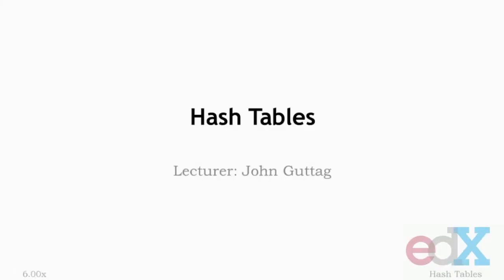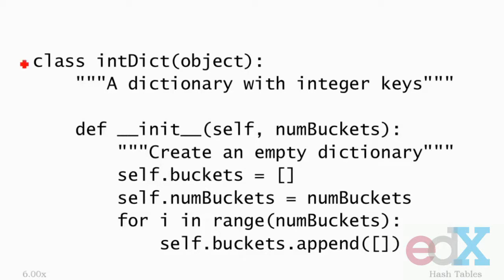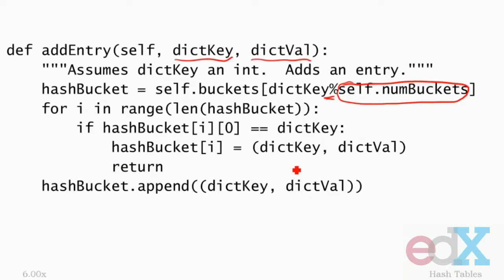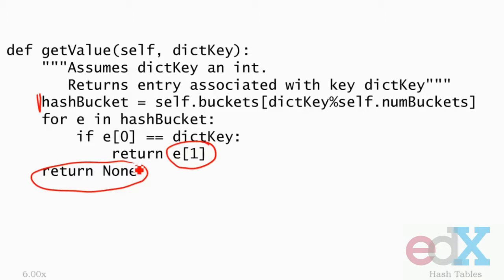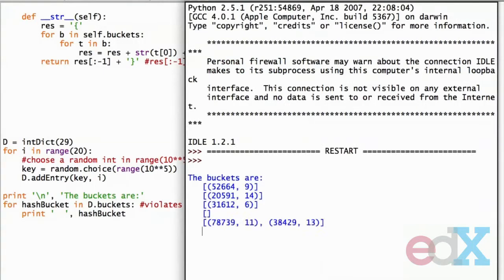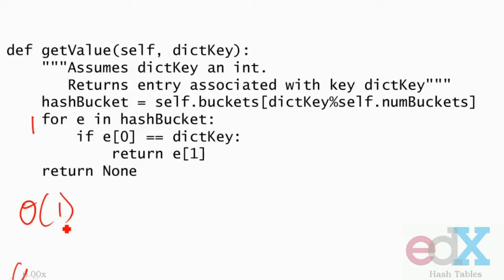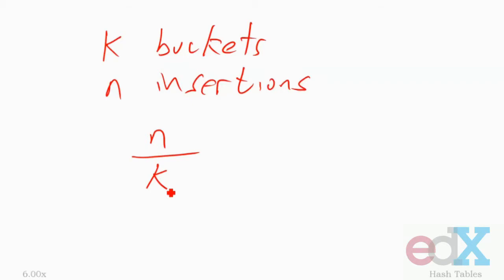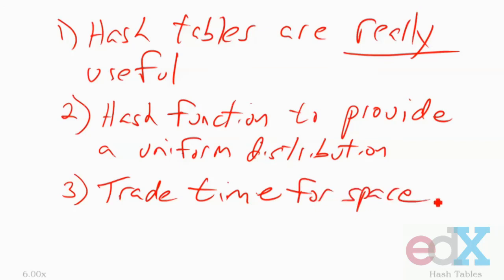Using Hashing to Look Up Information M 600X FA12 L14 3 100